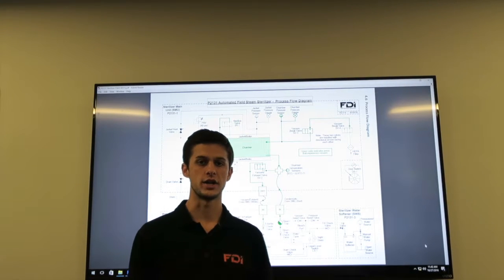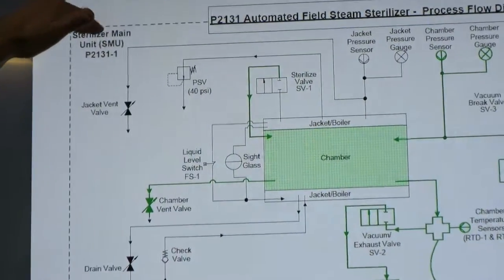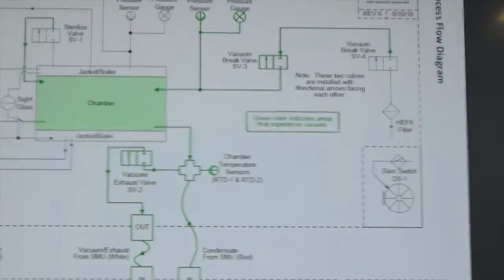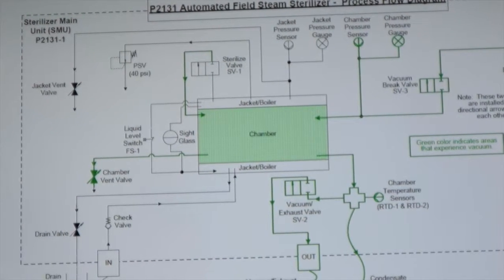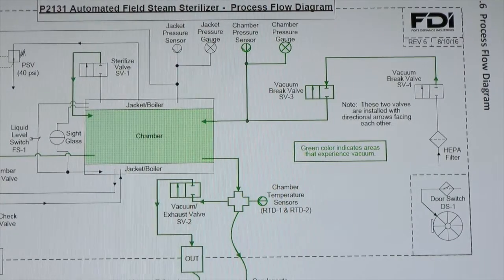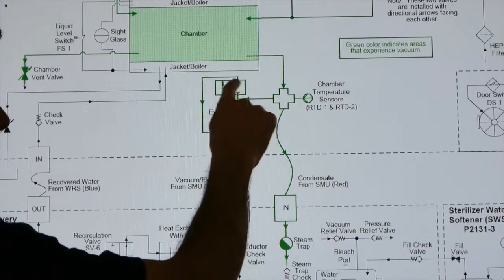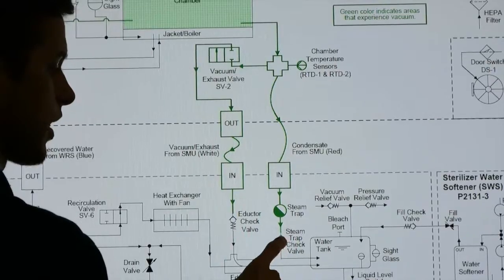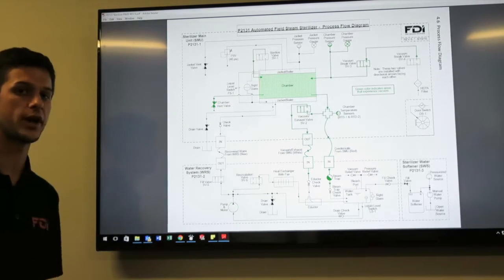PROCESS FLOW DIAGRAM OVERVIEW